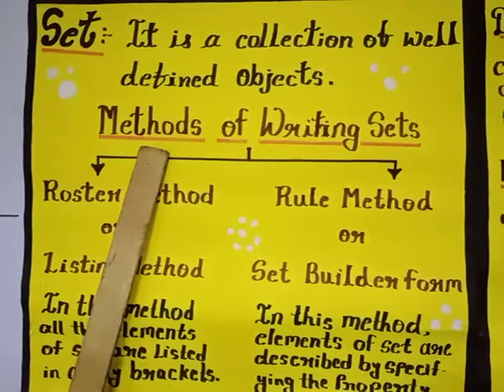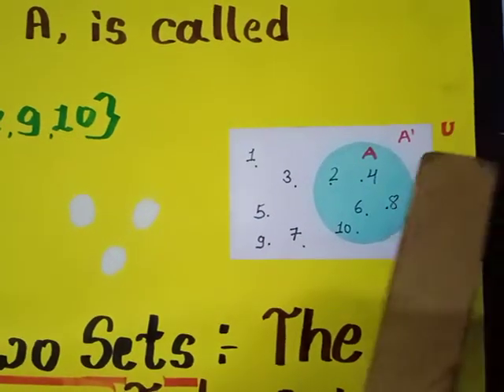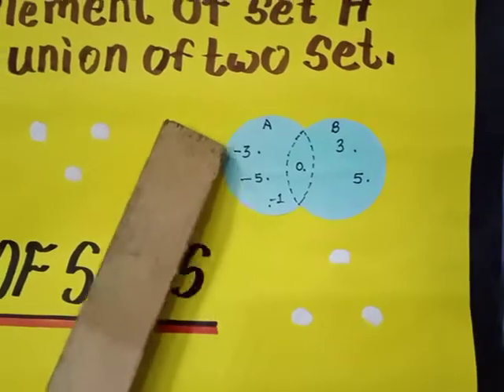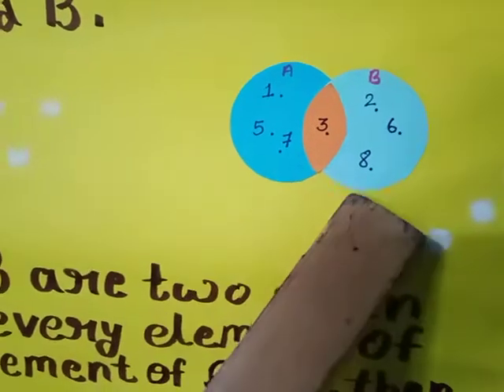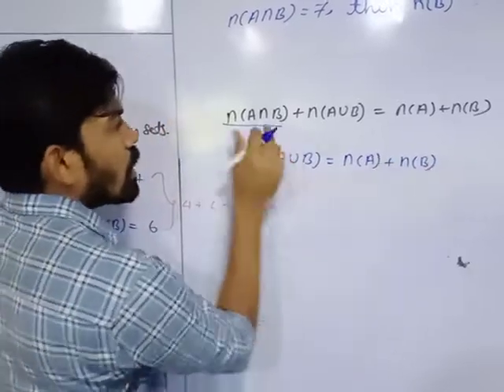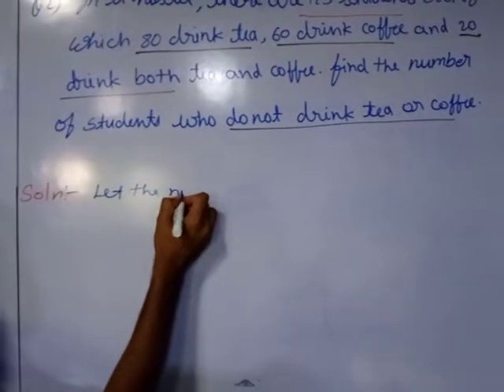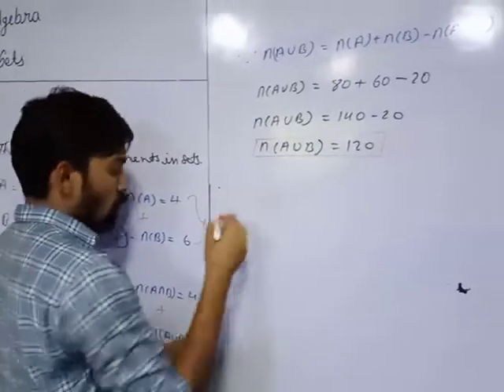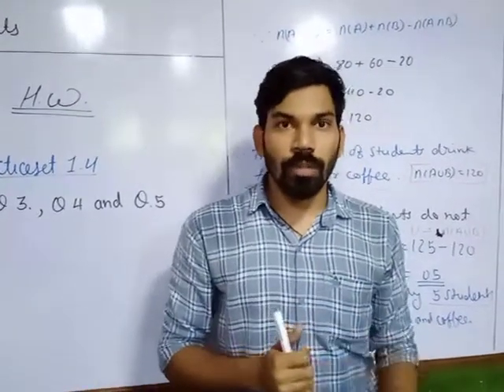STD : 9th, Maths ( Algebra ), Chapter - 1, SETS Part - V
Operations on SETS : Intersection of two SETS, Disjoint SETS, Union of two SETS with examples has been explained by Shri Raj Sir.